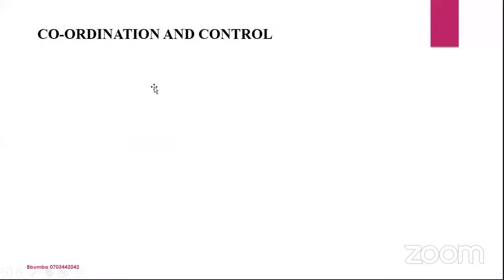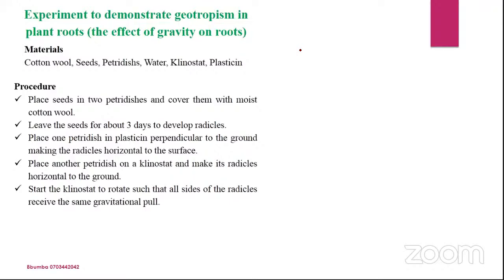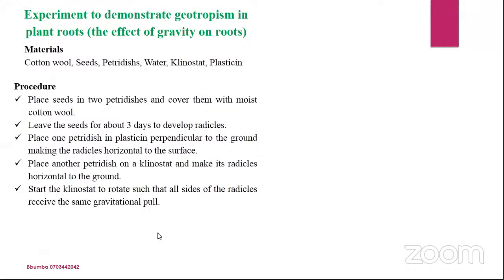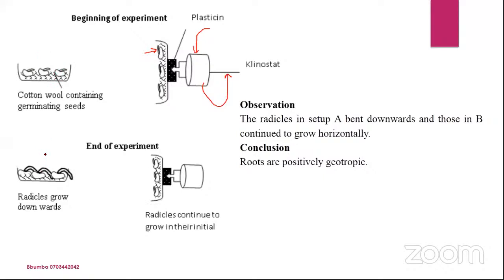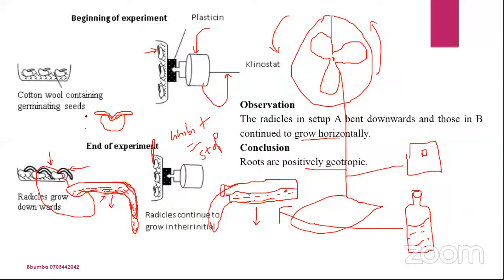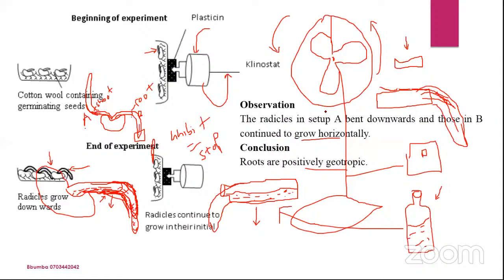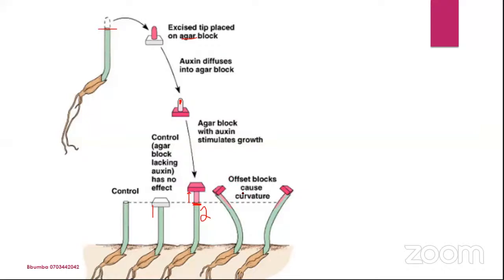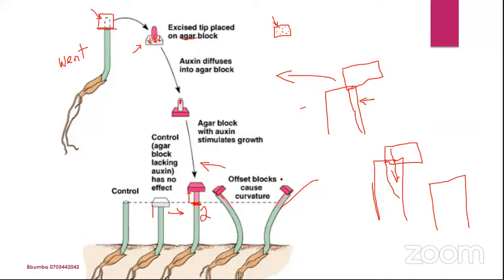Senior Three Biology Online Lesson On Co-Ordination and Control Class Session By Tr BBUMBA PATRICK